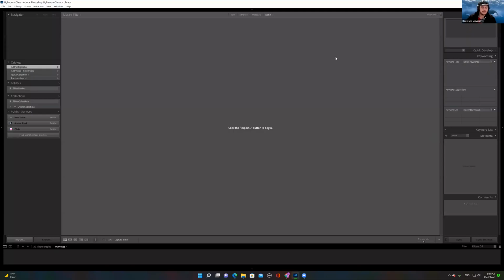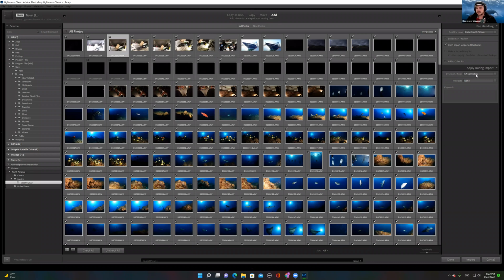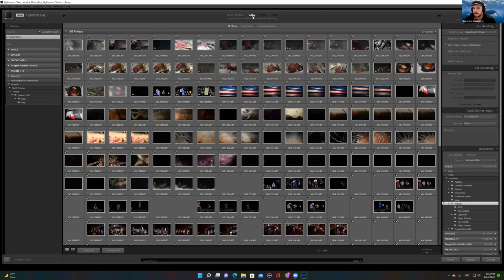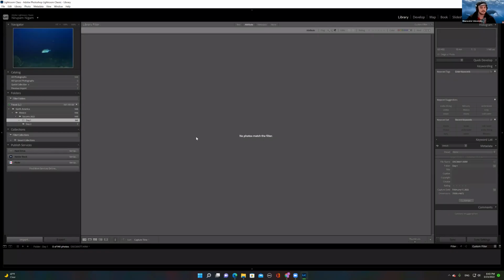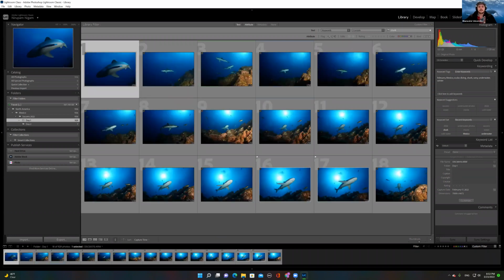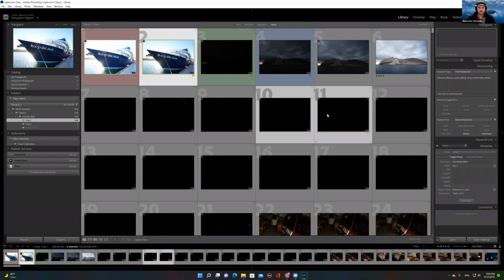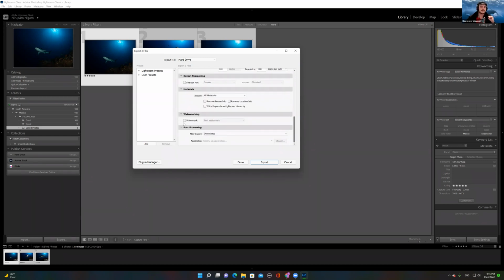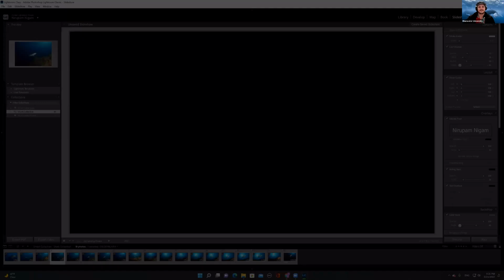Adobe Lightroom: Keeping Things Organized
Jump to a section:
0:00 - Introduction
2:04 - Opening Lightroom
5:04 - Lightroom Anatomy
6:33 - Folder Structure
9:39 - Importing Photos from Harddrive
15:51 - Folder Organization
21:22 - Importing Photos from SD Card
28:03 - Viewing Photos
29:52 - Surveyor View
30:47 - Rejecting & Deleting Photos
33:42 - Picking Photos to Edit
35:58 - Flagging with star ratings
38:57 - Flagging with colors
40:58 - Flagging Recap
42:19 - Keywords
45:35 - Metadata
50:01 - Folder organization for export
52:12 - Finding a missing folder
54:10 - Moving folders
56:38 - Moving photos between folders
57:59 - Exporting
1:04:56 - Watermarking
1:09:29 - Collections
1:16:09 - Slideshow

Adobe Lightroom is the staple editing program for underwater photographers. Lightroom is also a powerful tool for organizing and viewing photos. This class covers the basics of organizing your hard drive, importing photos, viewing & culling photos, and exporting photos.